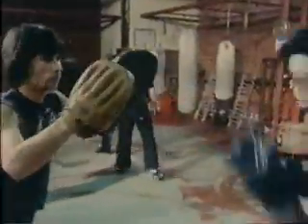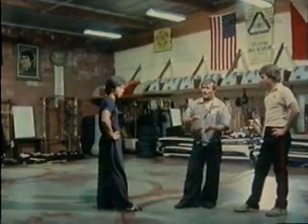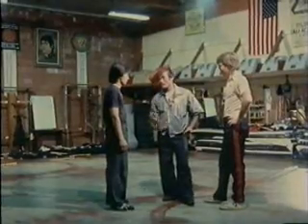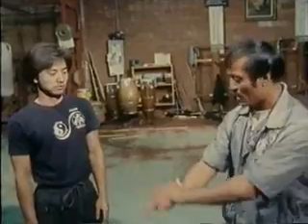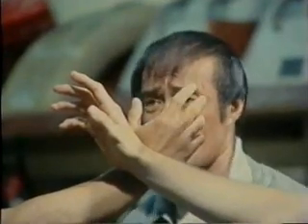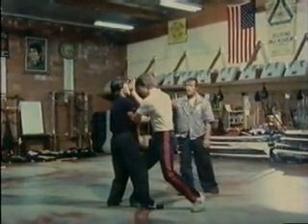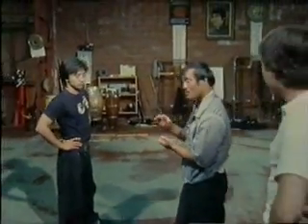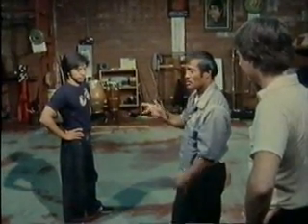Way of the Warrior - Kung Fu, the Hard Way [4/4]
Part of a eight part series documentary on the Martial Arts of south and south east Asia, originally broadcast on the BBC in the early 1980s. This episode starts off by following a small Kung Fu school in Hong Kong and eventually talks about the spread of Kung Fu through out the world. With this the episode follows a small British school and finally an American school with a teacher who was close friends with Bruce Lee. Part 1 of 4 parts.